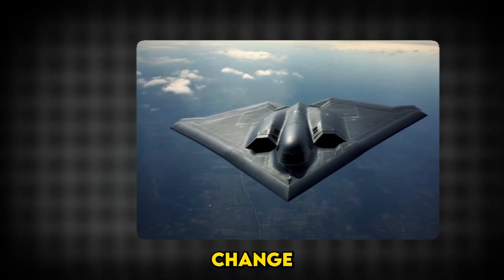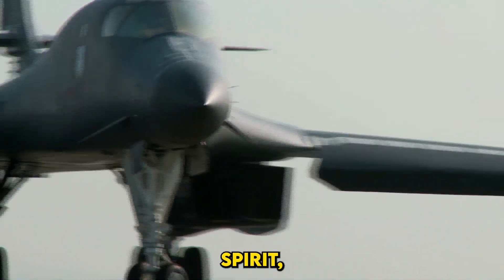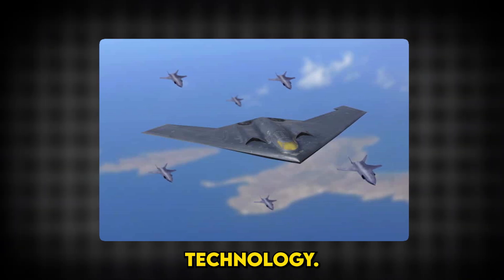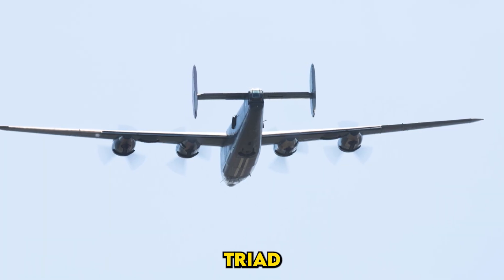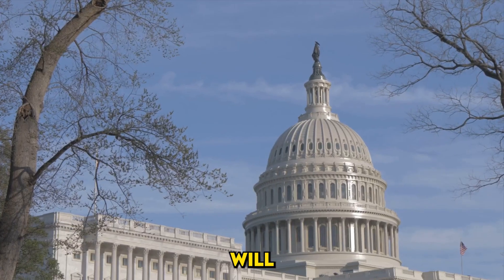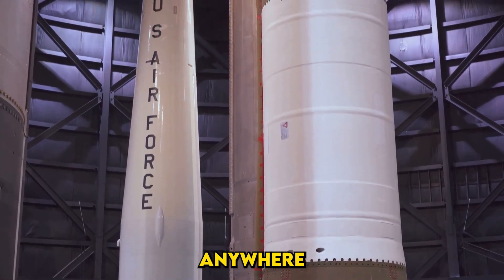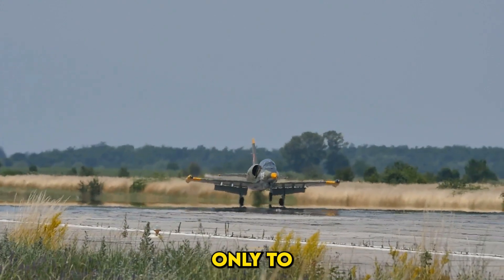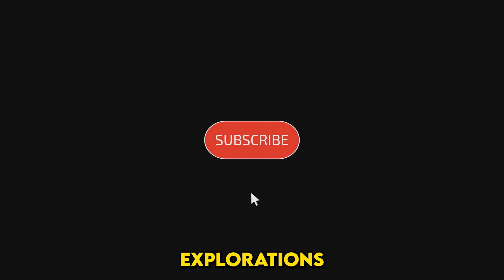B-21 Raider: The Ultimate Stealth Weapon for Modern Warfare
The B-21 Raider is the U.S. military’s latest leap in stealth technology—a next-generation bomber designed to dominate the skies in an era of advanced air defenses and global challenges. As a successor to the B-2 Spirit, the B-21 features unparalleled stealth, a more durable design, and cutting-edge AI capabilities, ensuring it stays ahead of emerging threats from nations like China and Russia.

With its role in the U.S. nuclear triad and its ability to carry out precision strikes, the B-21 Raider is more than just a bomber—it’s a cornerstone of America’s defense strategy. But as costs rise and critics point to the growing significance of hypersonic weapons, questions arise: Is the B-21 the future of warfare, or is it already being overtaken by newer technologies?

Join us as we explore the B-21’s revolutionary features, its challenges, and its place in modern military strategy. Don’t miss this deep dive into the aircraft that could redefine the future of war.

B-21 Raider stealth bomber
U.S. Air Force bombers
Nuclear triad modernization
Advanced stealth aircraft
B-21 open architecture
Hypersonic missiles vs. bombers
Jack Northrop flying wing design
Future of military aviation